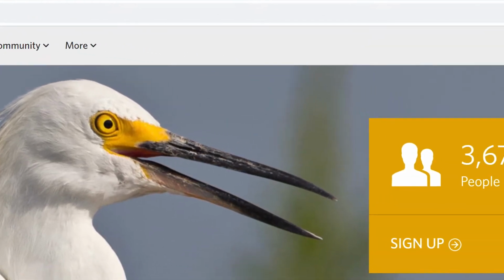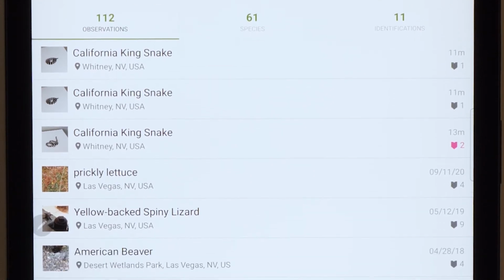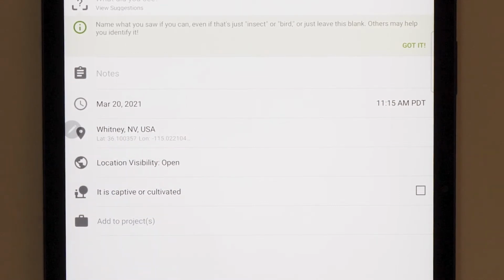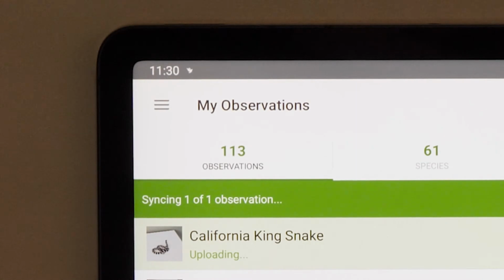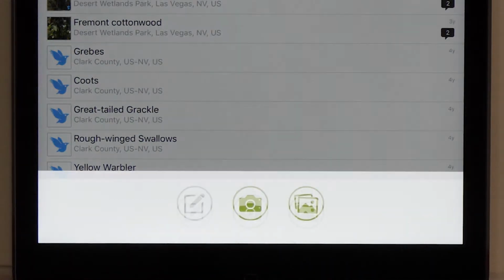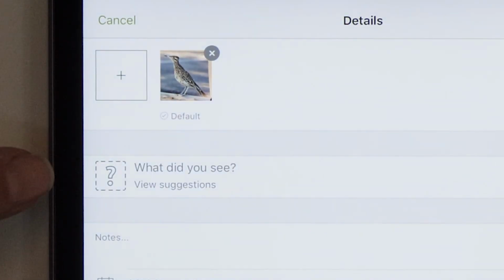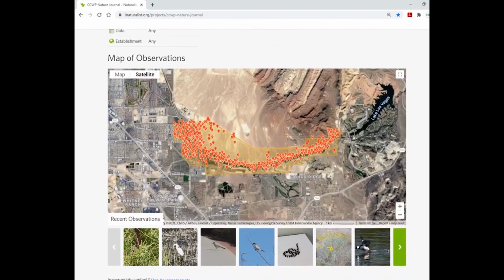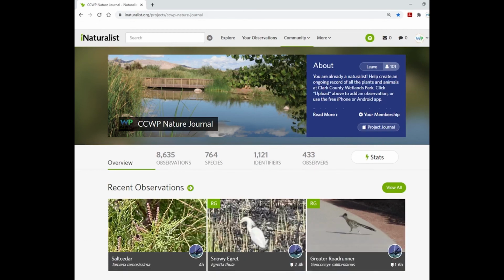iNaturalist Android & Apple App Tutorial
Step by step guide on how to use the Android and Apple apps for iNaturalist with additional information for website.